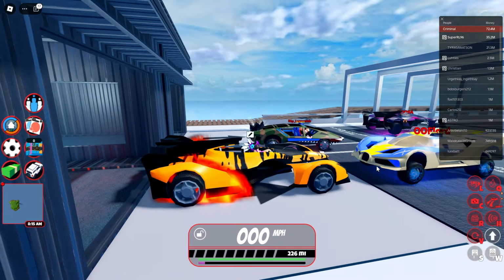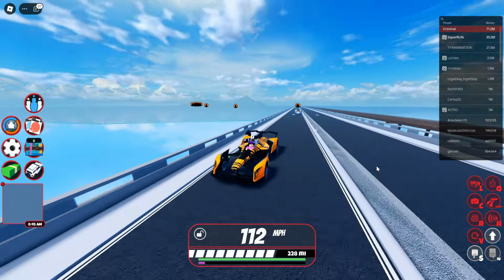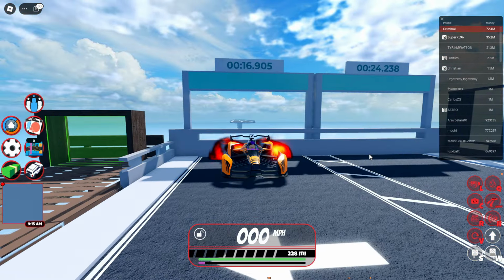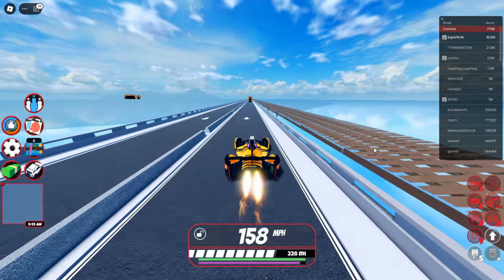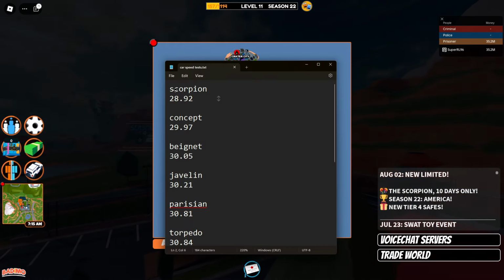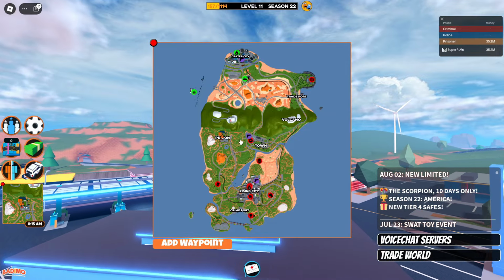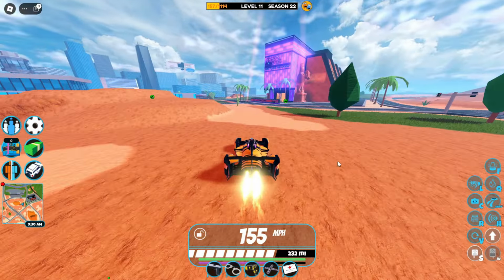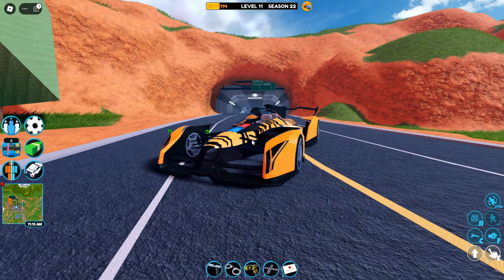Is The SCORPION Worth It in Roblox Jailbreak?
is the new scorpion limited car worth it in roblox jailbreak?

Thank you to both asimo3089 and badcc for making these videos possible!